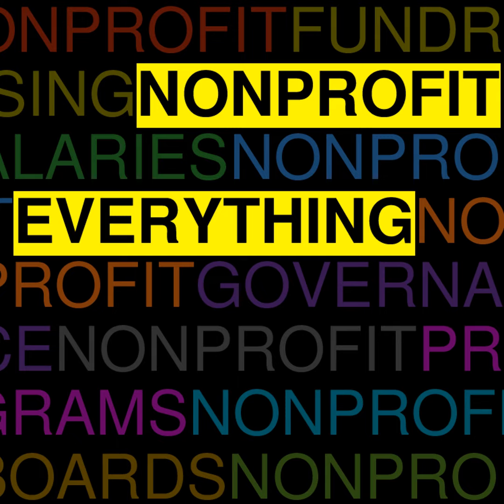Chatty Cathy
Happy new year! This week, Stacey gives us around a dozen tips to make your fundraising event registration table better, Andy gets grumpy about the state of nonprofit compensation, and we find out how to get a distrustful finance committee back on your side.

Topics:

   What's the secret for a problem-free registration table? - 0:00
   Am I maxed out on salary? - 7:29
   My finance committee doesn't trust me. Help! - 17:44